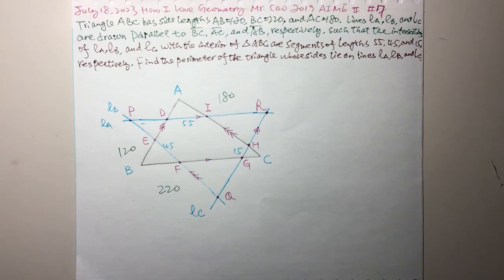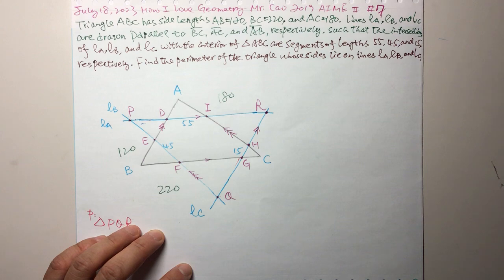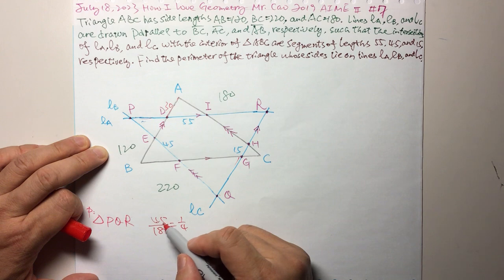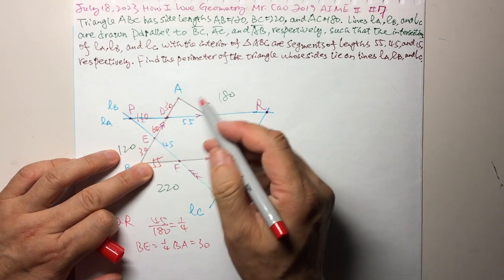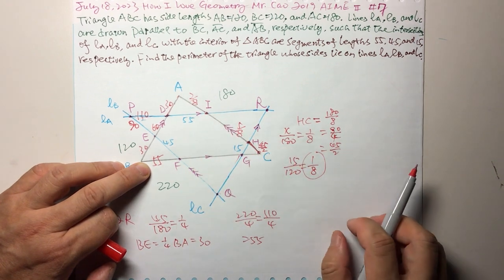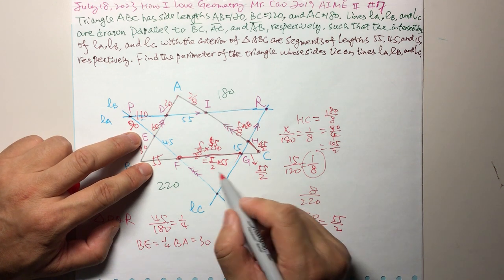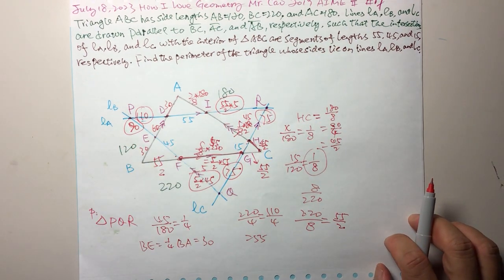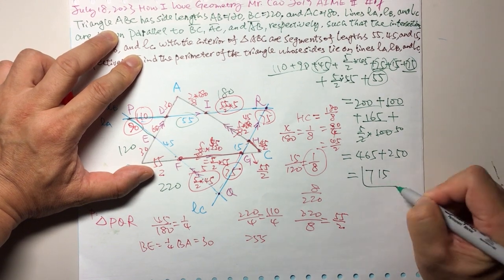AIME，AMC12,10 GEOMETRY 2019 AIME II #7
Sometimes we can get the idea from the given information. For eaxmple, this problem has a lot of parallel information and let us find the perimeter of a triangle, then we easily get the idea of similar triangles.